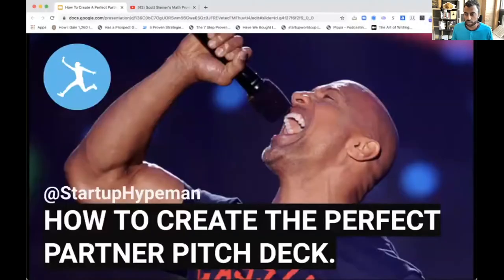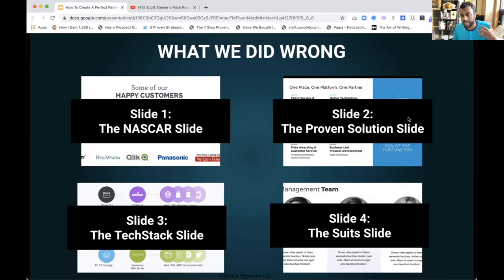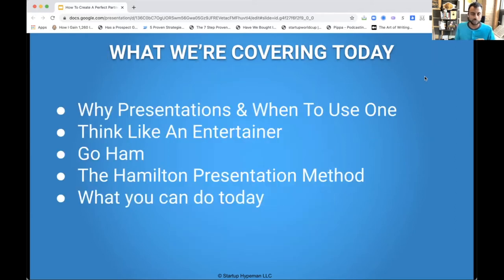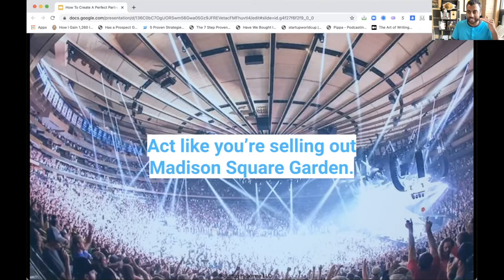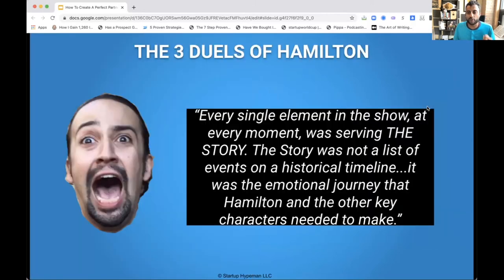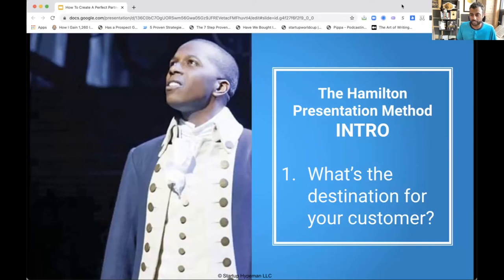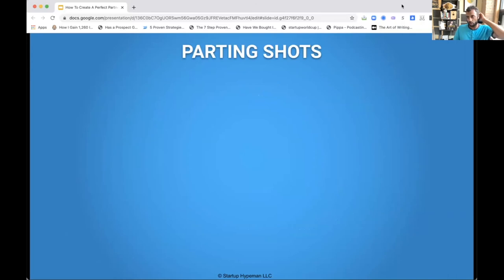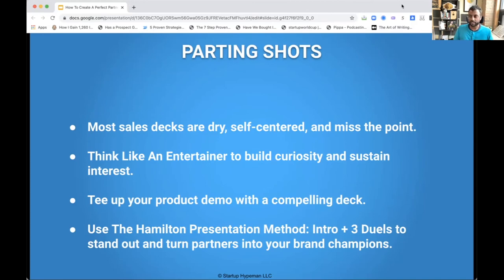CSA Masterclass - Hot to Create a Perfect Pitch Deck for Partners with Rajiv Nathan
How to create a perfect pitch deck for partners

Its hard enough to get your internal team to use a pitch deck effectively, so how do you do it for partners?  How do you get them to use it (and add their own slides) without sacrificing the quality/effectiveness of the message?

Rajiv Nathan has been working with technology companies across multiple industries on this very process. He lives and breathes this stuff. He’s agreed to come talk to us on what his approach is to building a kick ass deck and how to work with your partners on variations of “the product pitch”.

Rajiv will be going through:
- Why your partner demo is only half as effective without a presentation.
-  How most presentations fall short in the first 60 seconds.
- The step-by-step storytelling method for repeatable, scalable partner pitch.